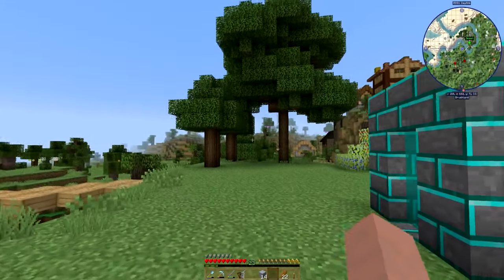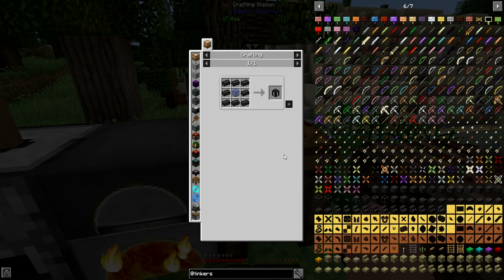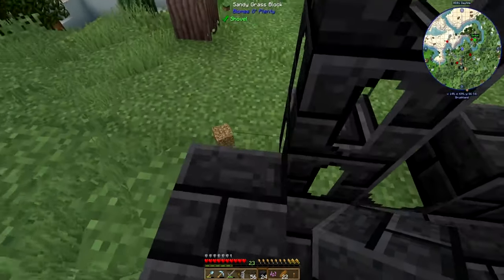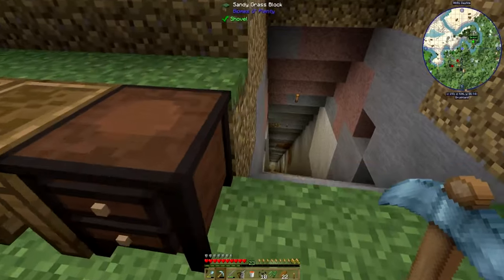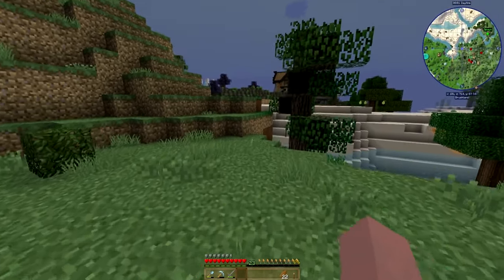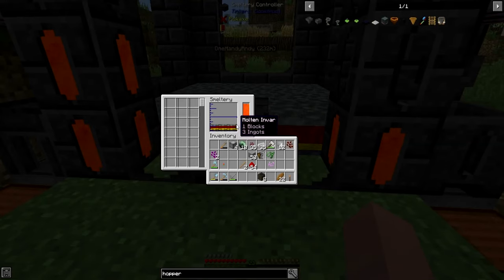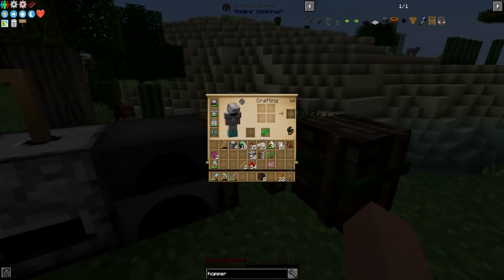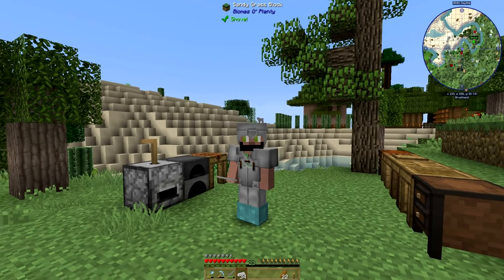Tinker's Smeltery - FTB Revelation - Episode 06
Minecraft FTB Revelation - Season 2

rc:ftb